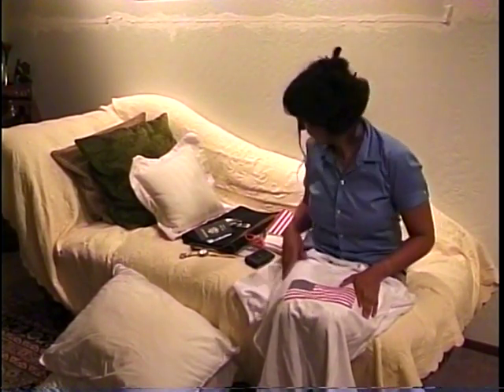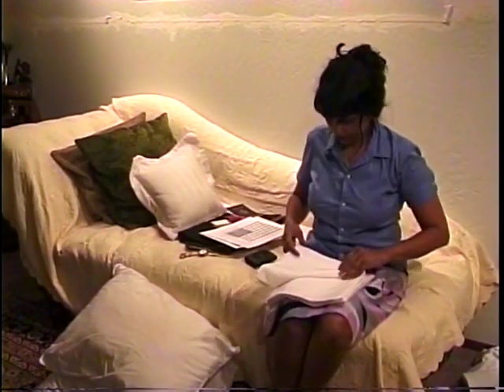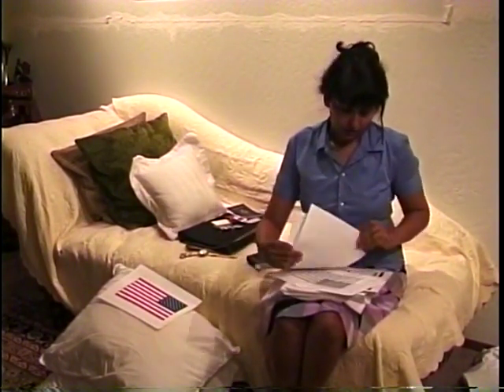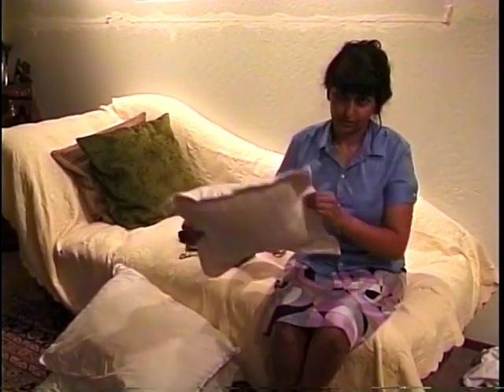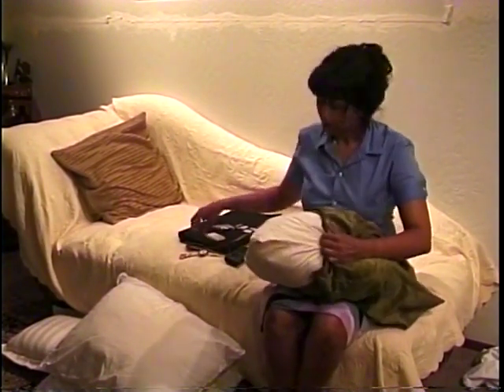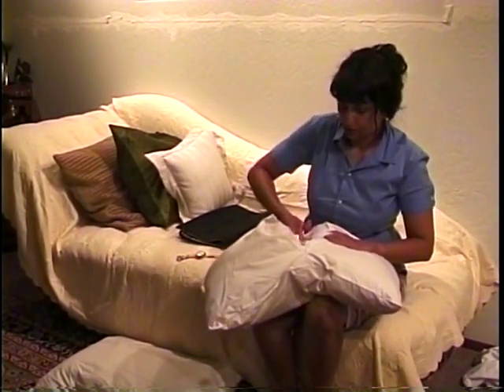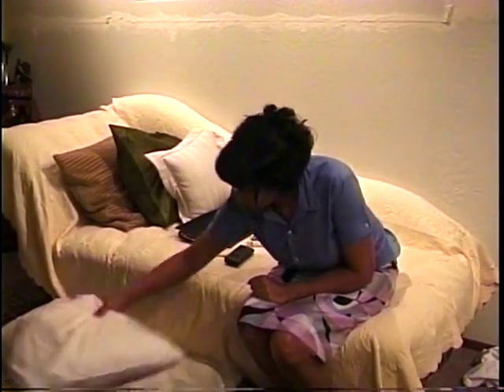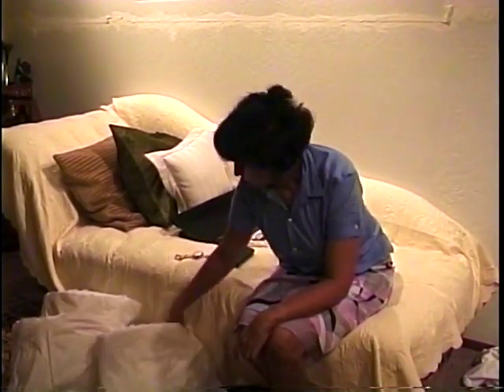Anal Retentive Housewife 26: Pillow Talk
The Anal Retentive Housewife makes decorative pillows for the home.